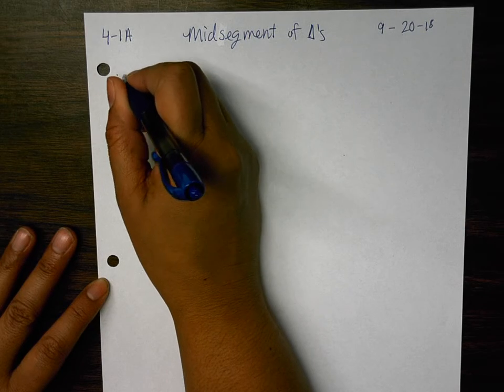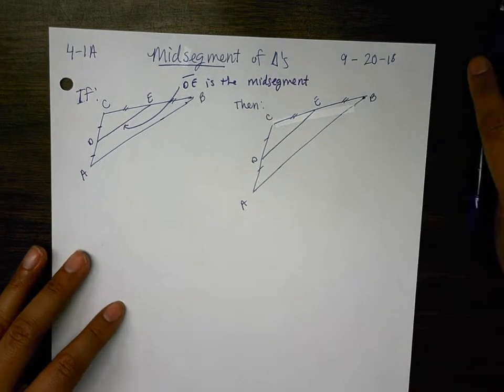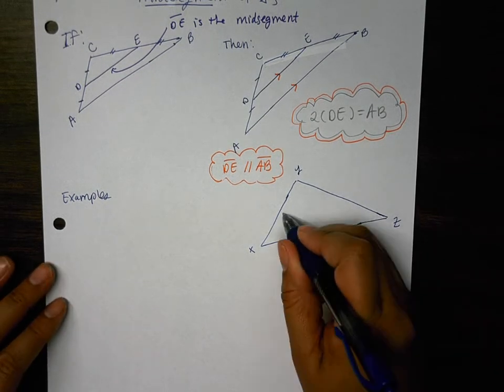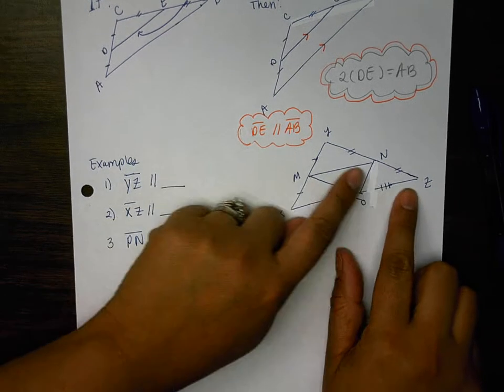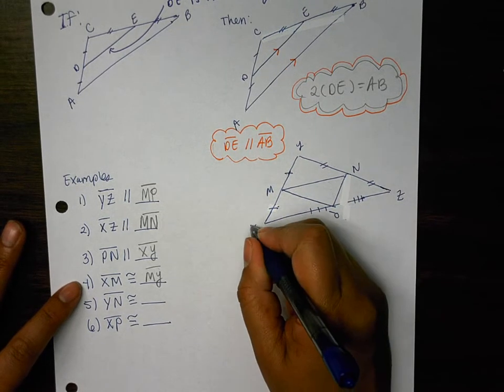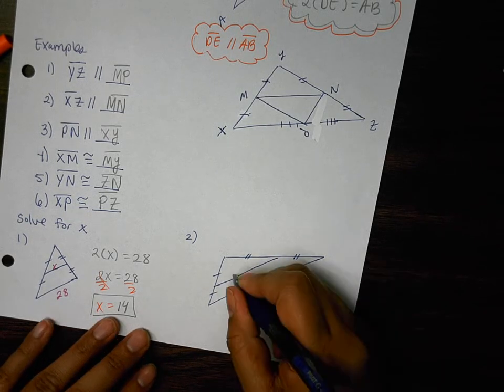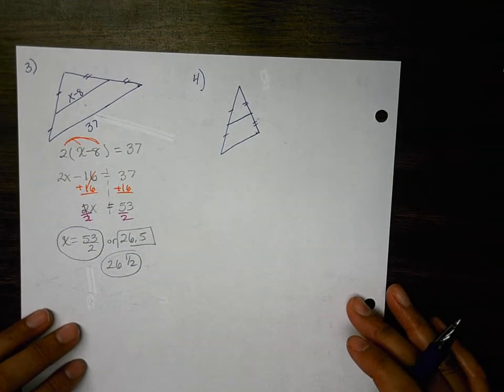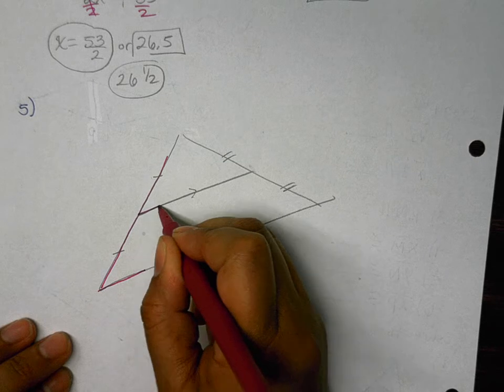Math 2 4.1A Notes